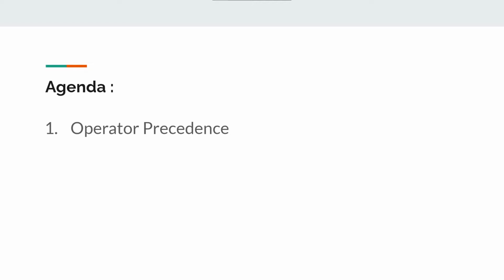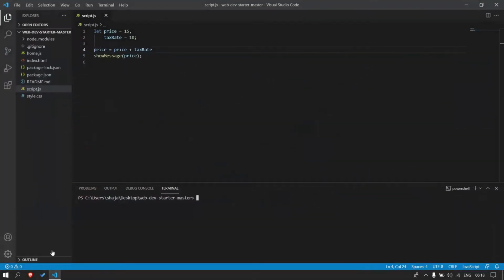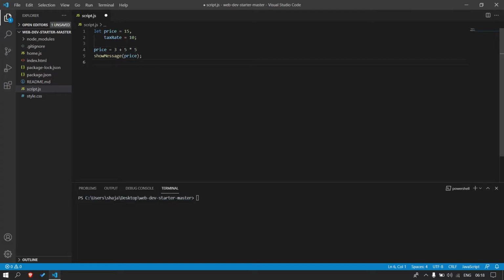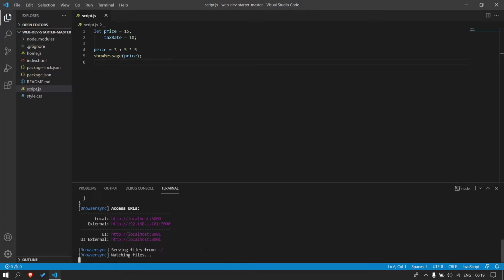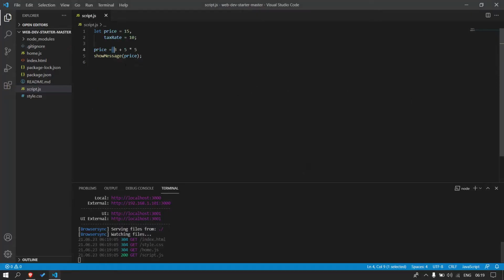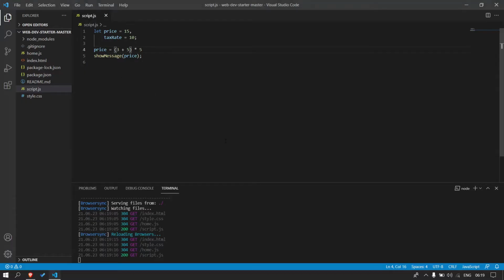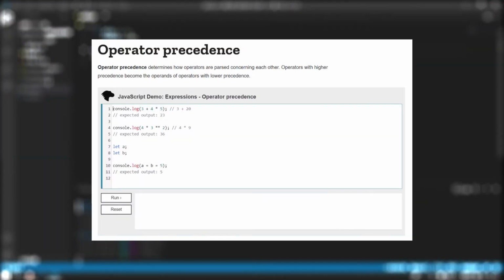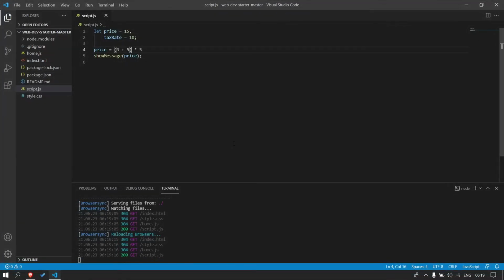JavaScript Simplified: Operator Precedence In JavaScript! (Part 10)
In this video, we will be looking into variables and how they can be useful in our sample webpage.

BGM 1 - D • Detour by 20syl
BGM 2 - O • Ode to Odd by 20Syl

00:00 - Intro
00:17 - Agenda
00:33 - Operator Precedence
01:40 - Using Brackets
02:03 - Outro